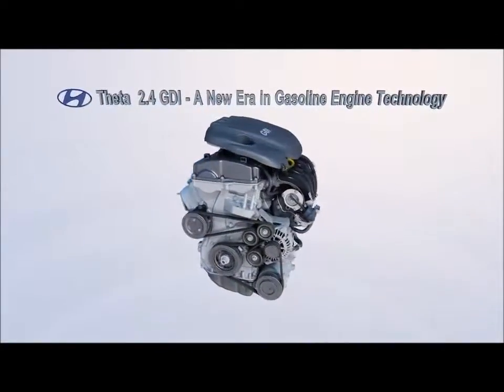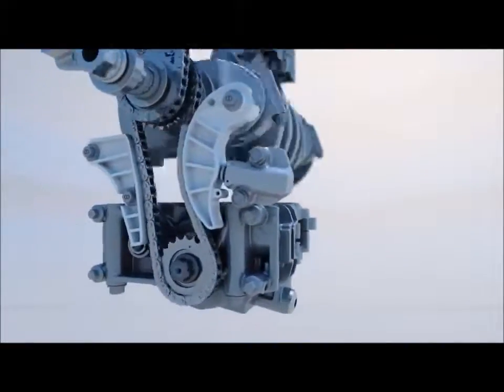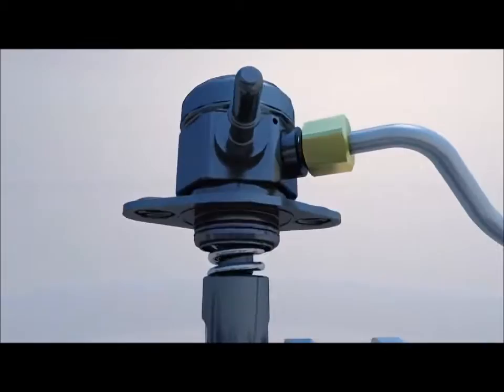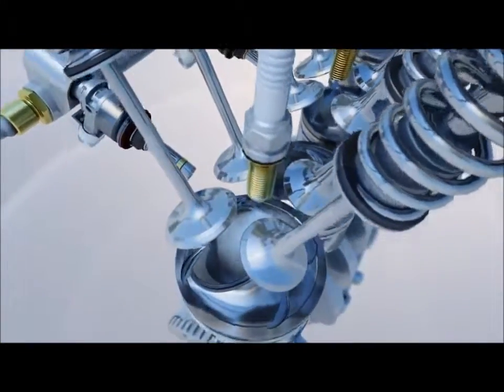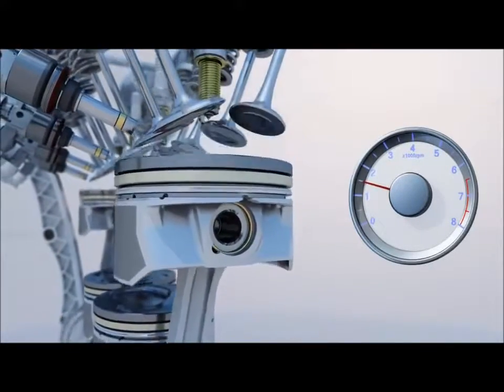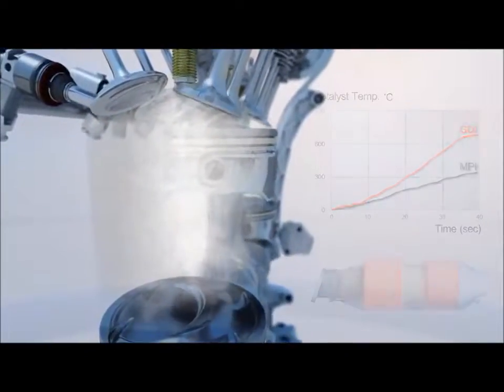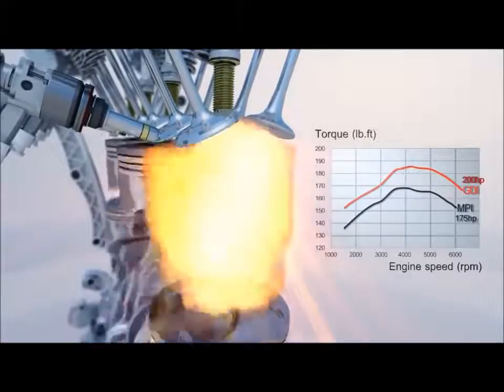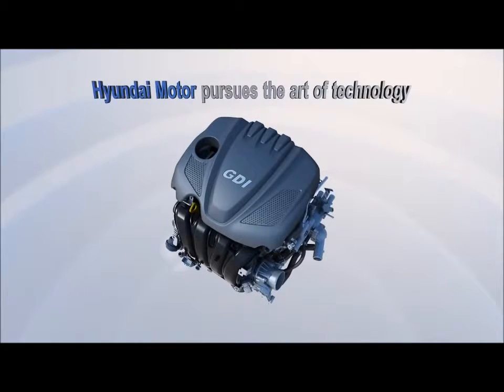Theta 2 4 GDI Engine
Older Hyundai four-cylinder Gasoline direct injection engine.
Dual CVVT (timing) optimizing performance and fuel efficiency...

Edited: PowertrainTechnology